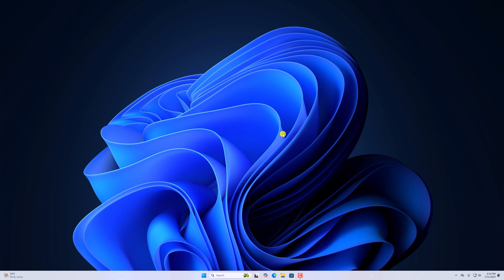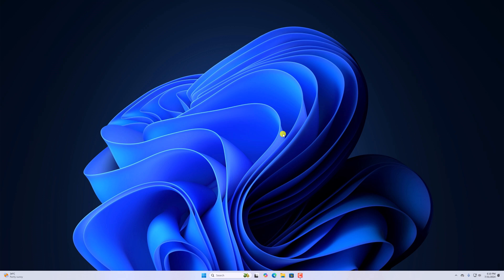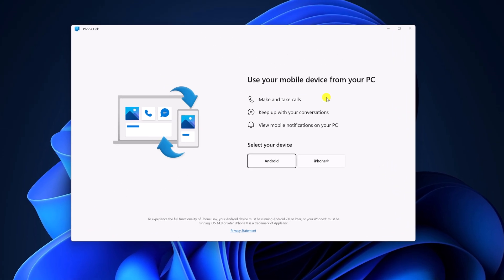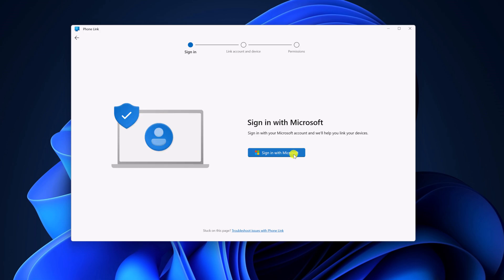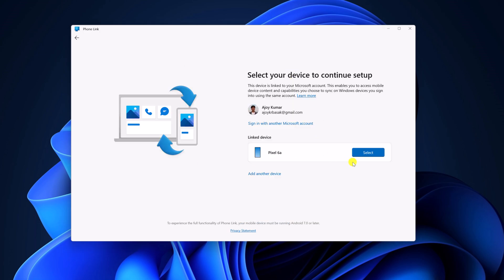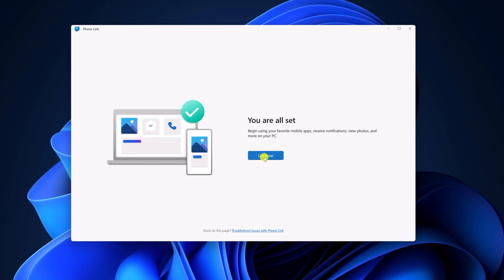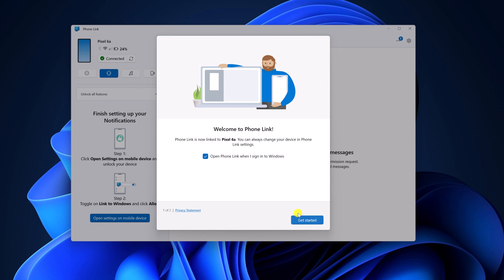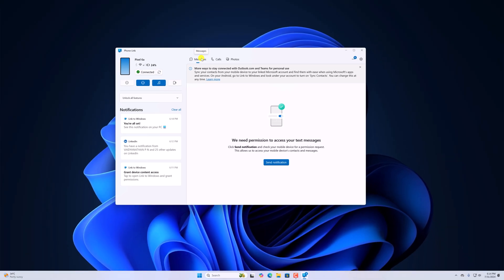How to Link Android Phone to Windows 11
In this video, we are going to learn how to link an Android phone to Windows 11. Did you know? You can also use your Android phone directly from your Windows PC. You can easily send and receive text messages, make calls, or access photos from your Android device on Windows 11. Here’s how to connect your Android phone to Windows 11.